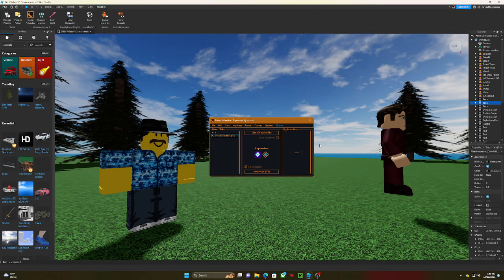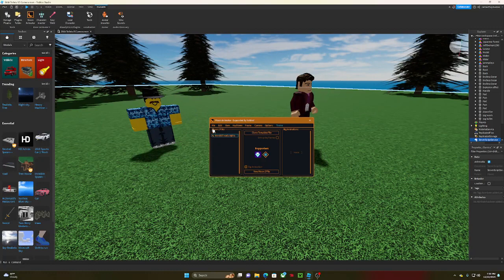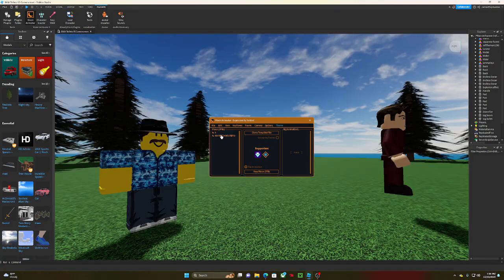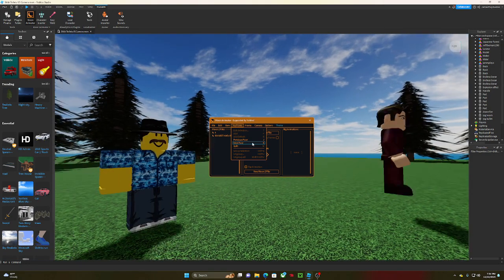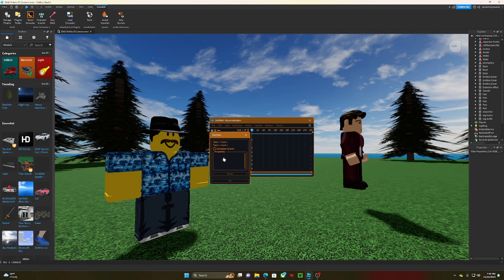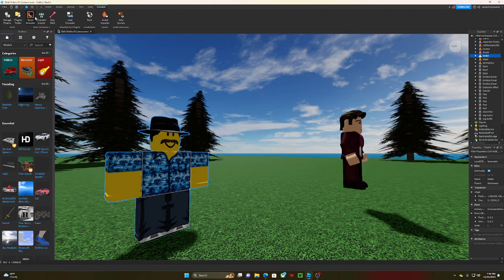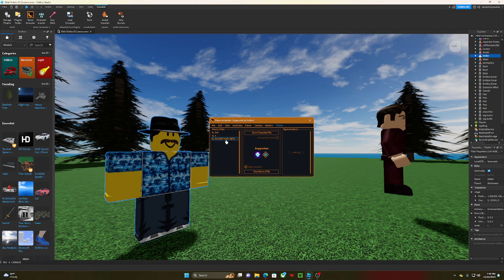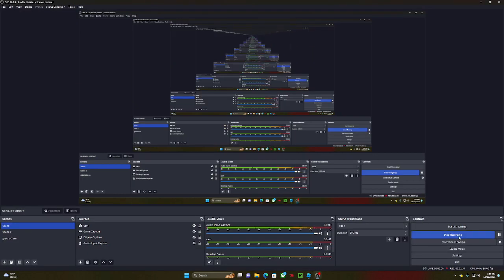my moon2 animation file isnt opening in moon animator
anybody know how to fix this? also i got 500 videos now which is cool i guess